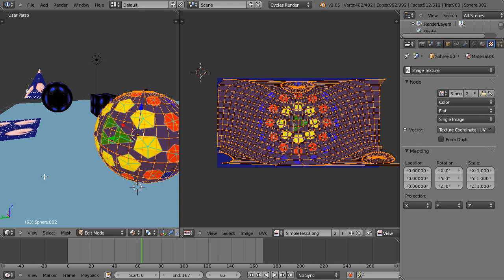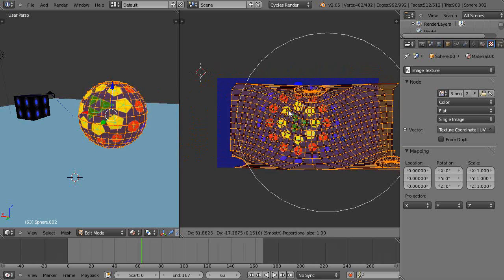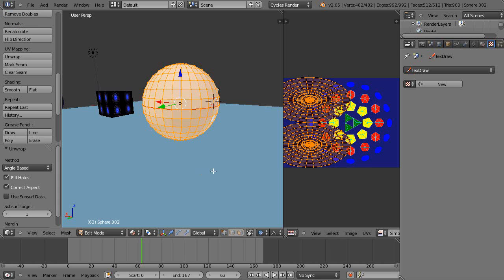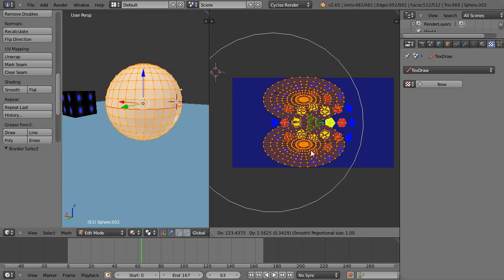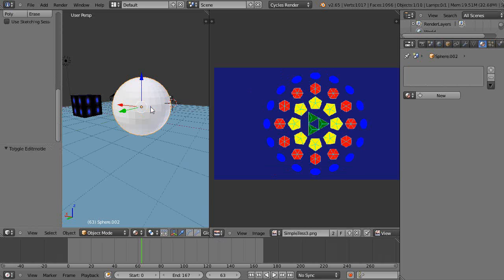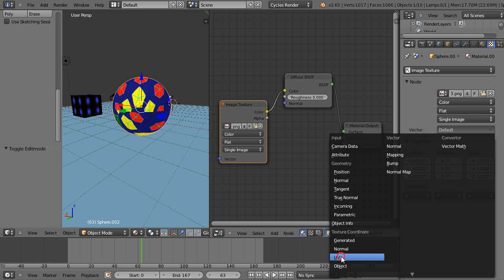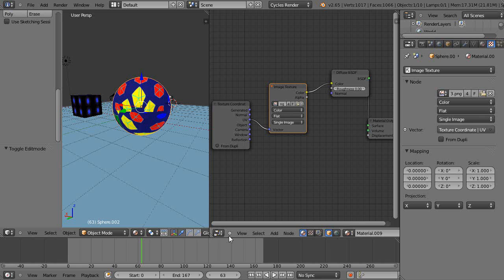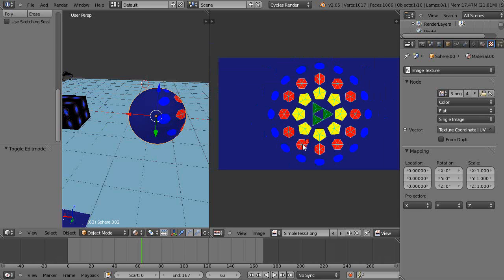Blender Tutorial - Cycles and Textures - Part 2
This is part two of an extended tutorial series on Cycles rendering with texture maps of all types for new Blender users.  In this lesson, we review UV coordinates, unwrapping and image mapping a simple object along the way. Blender 2.65.